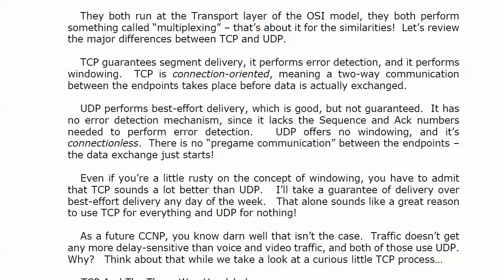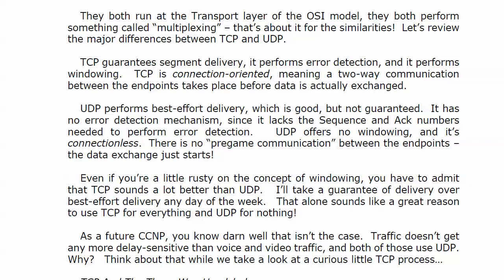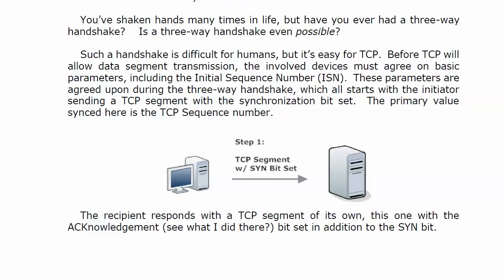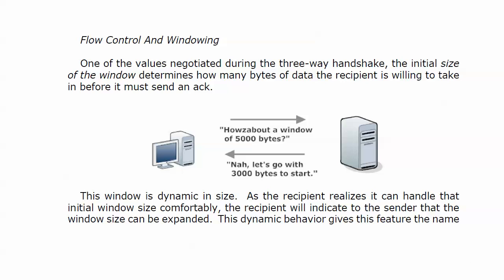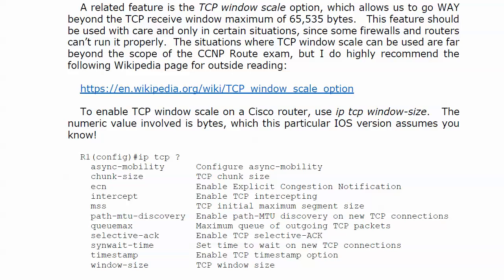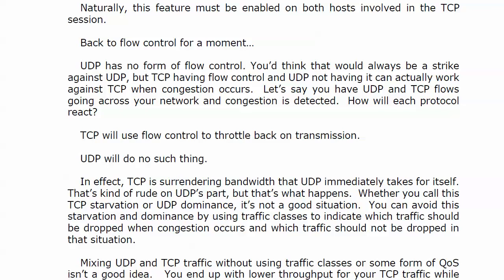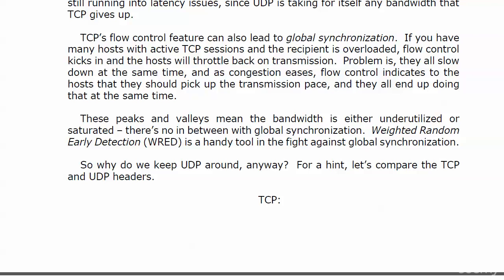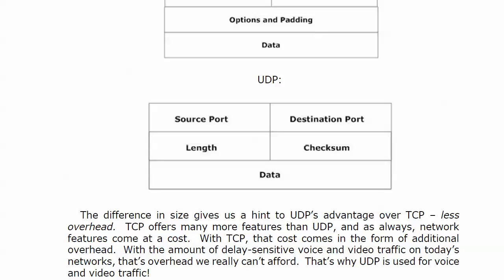83 The Case Of TCP v UDP, Part The First CISCO CNNP ROUTE COURSE FOR BEGINNER TUTORIAL